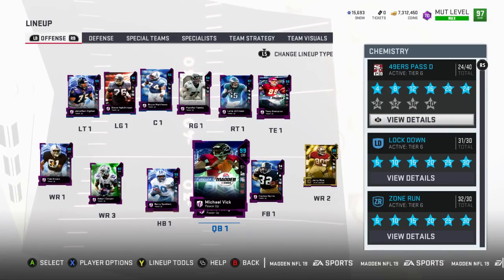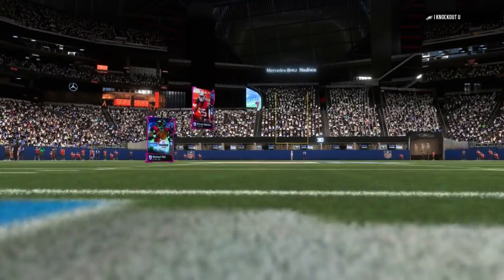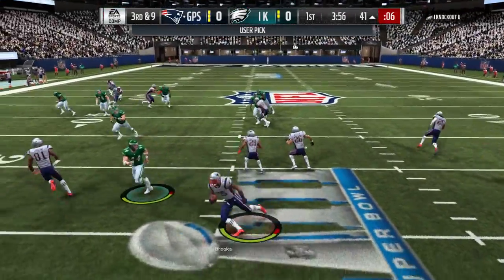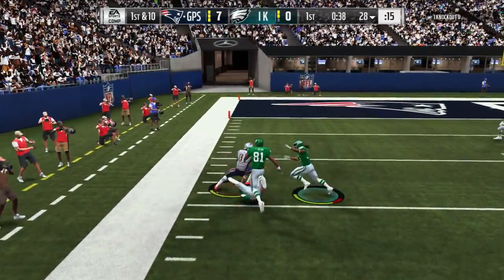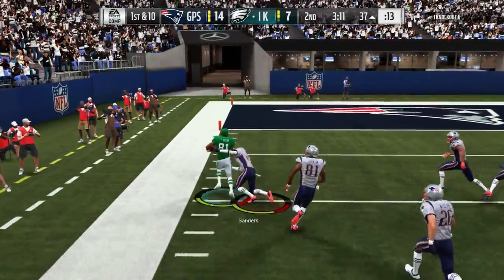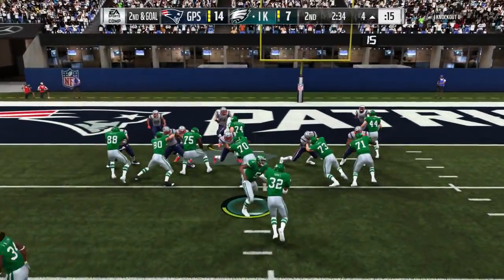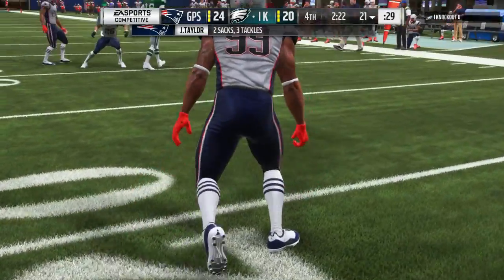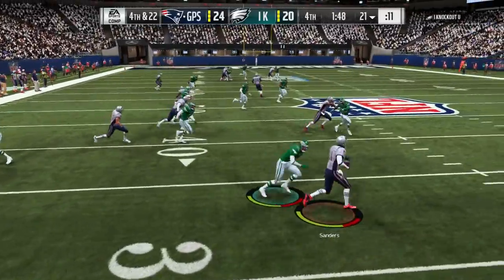He's Top 50 IN THE WORLD! I Face Him In His SuperBowl! Madden 19 Ultimate Team